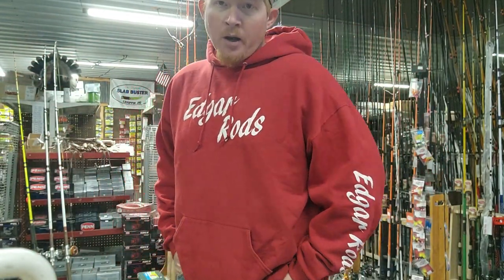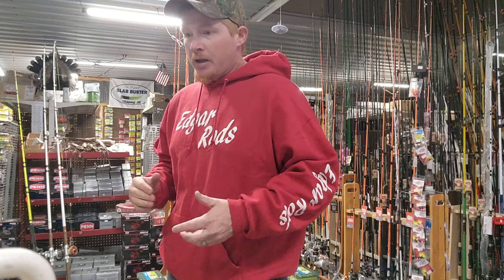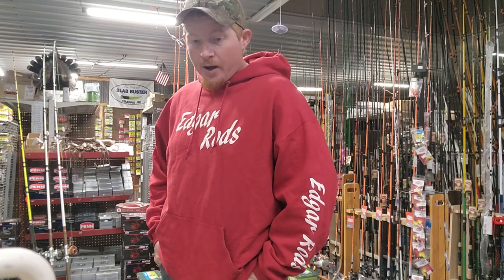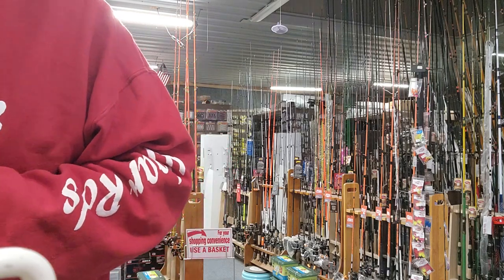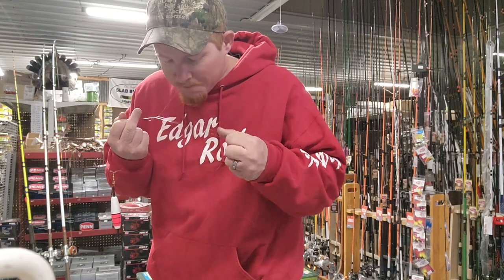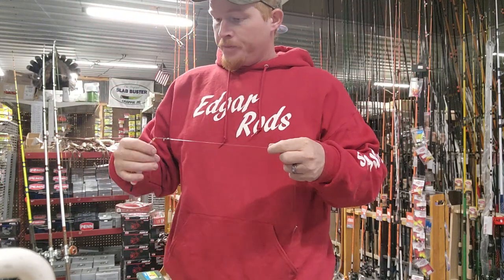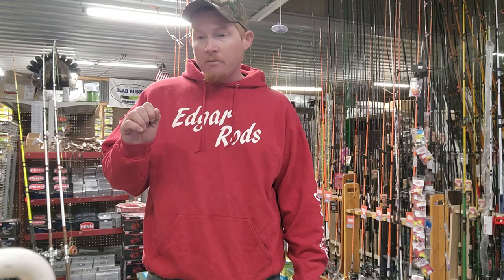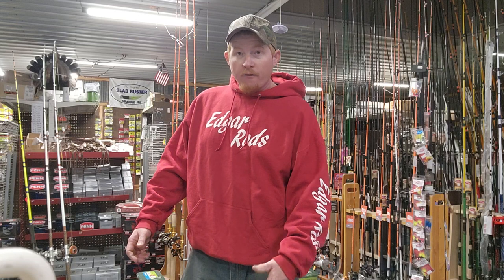A don't want to miss video to help some of the bank fishing guys catch crappie!!!